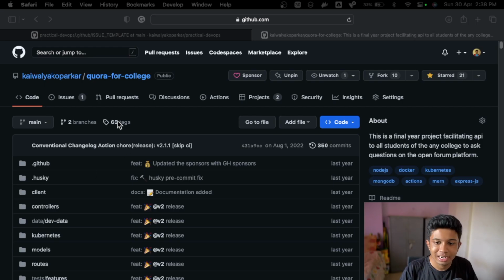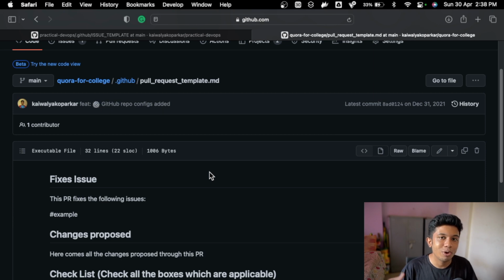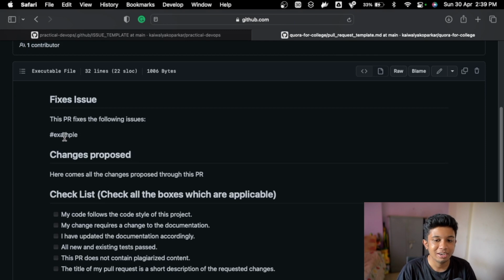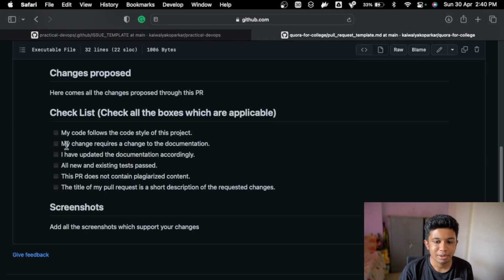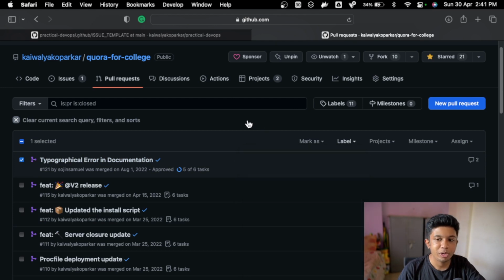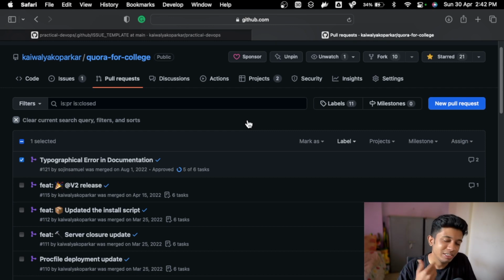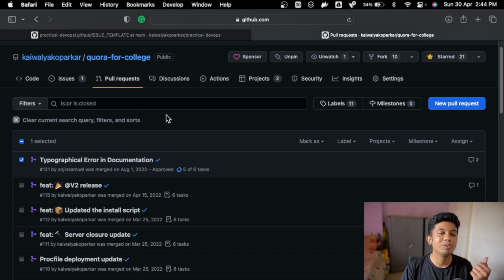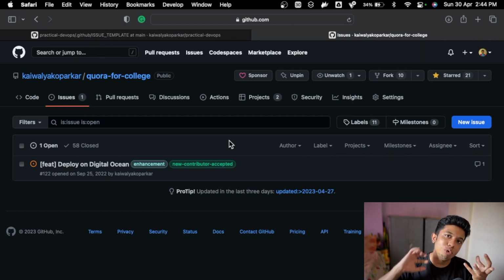GitHub Project Management 101: Pull Request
In this comprehensive tutorial, we dive into the world of pull requests on GitHub, providing you with all the essential knowledge you need to effectively manage your projects.